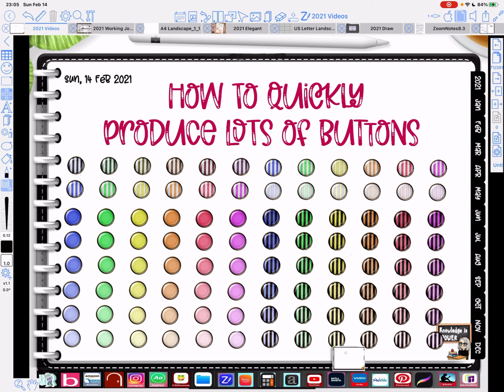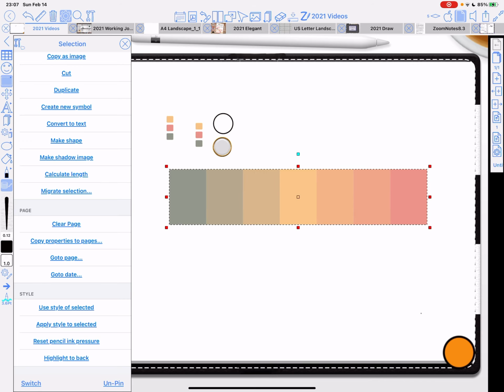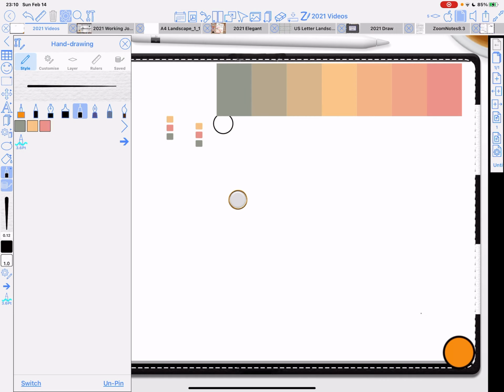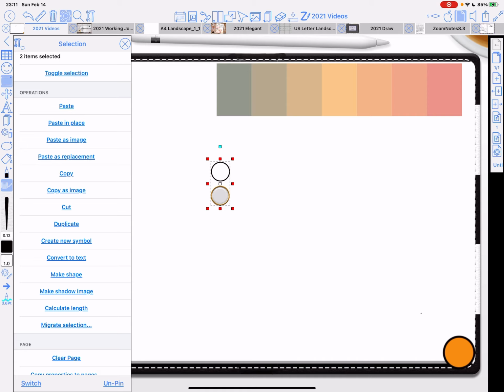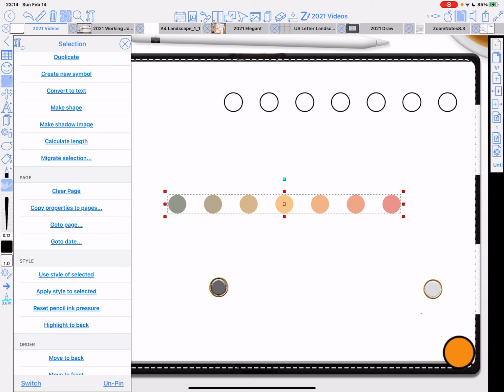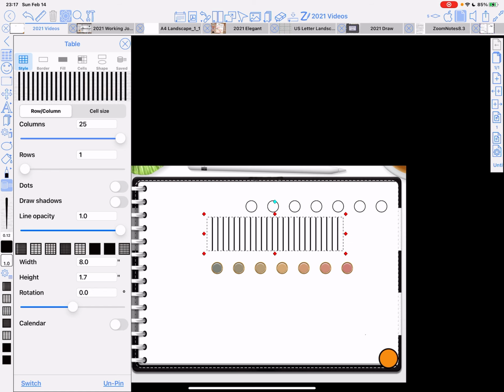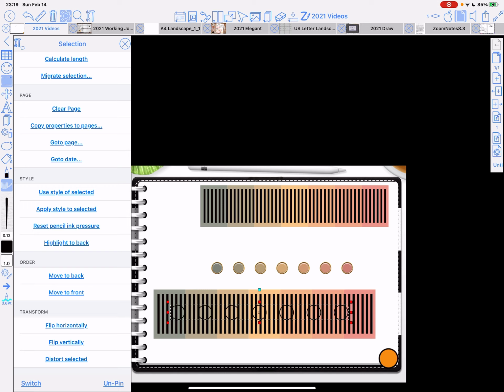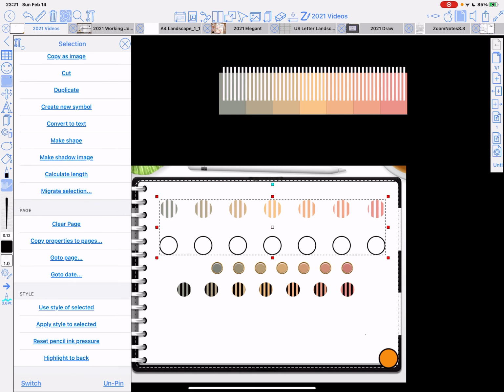Using ZoomNotes - How To Quickly Produce Lots of Buttons (Brads)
If you want a free set of March Calendar Buttons go to the "I Did This Using Zoomnotes on MeWe.com: